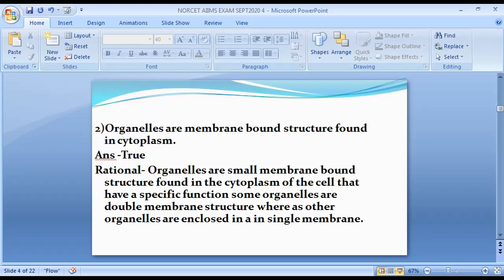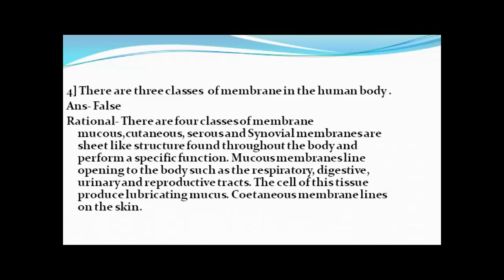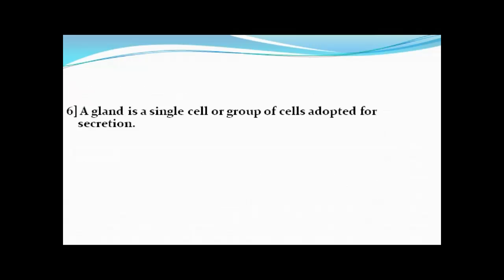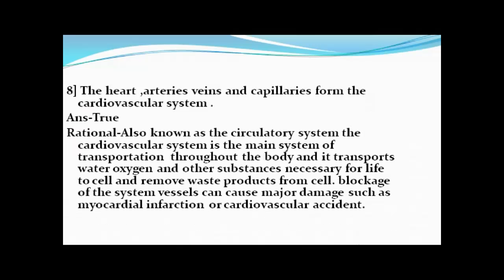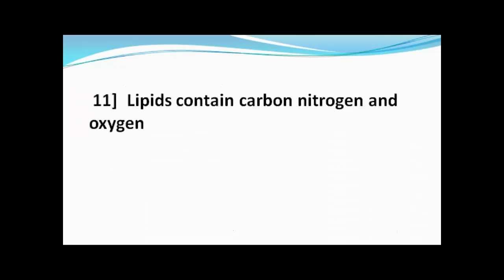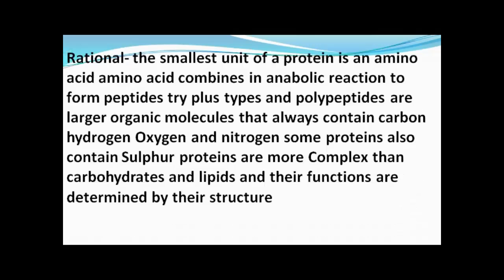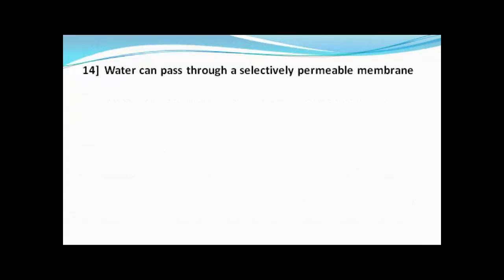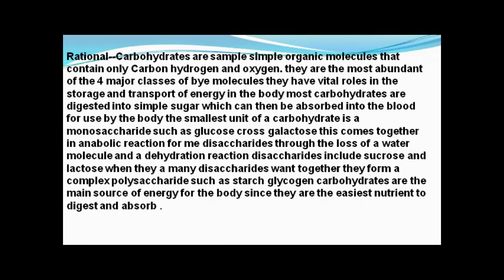AIIMS NORCET EXAM 2020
LAST REVIEW FOR NORCET